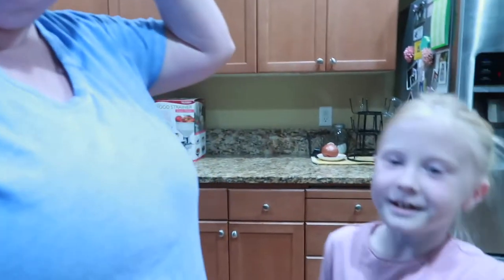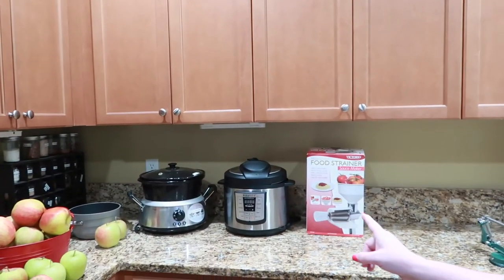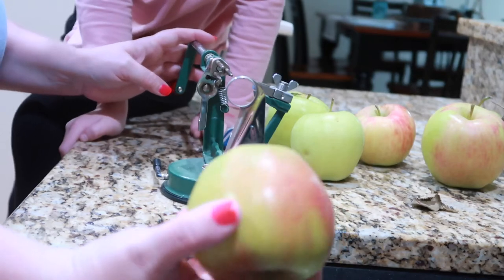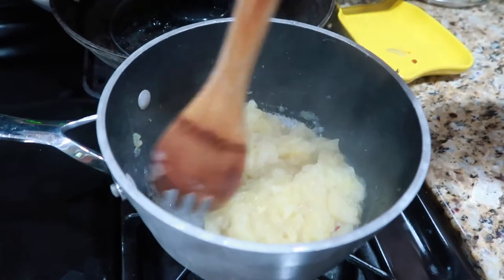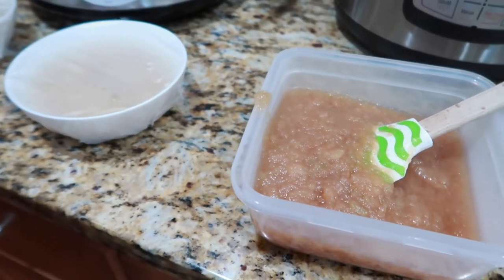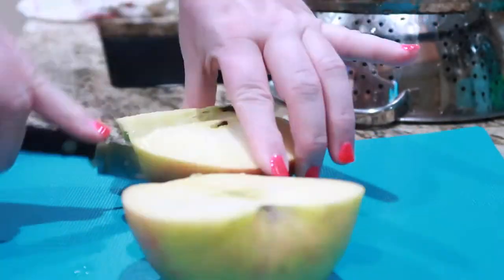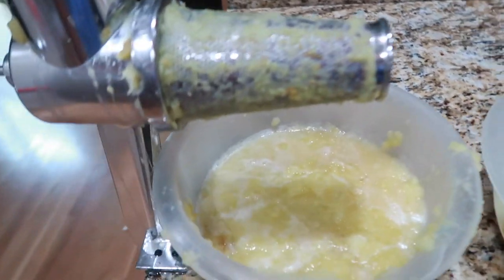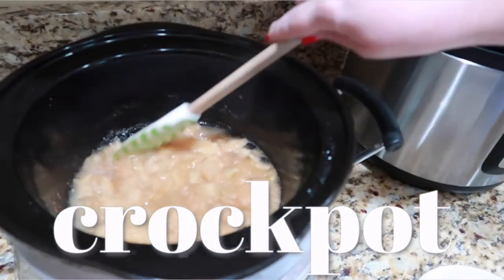DIY🍎APPLESAUCE🍎|HOMEMADE APPLESAUCE | INSTANT POT APPLESAUCE | CROCKPOT APPLESAUCE | FOOD STRAINER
FETCH APP -2000 BONUS points w/ REFFERAL CODE:
5KKJA